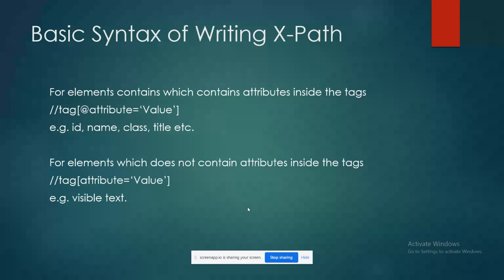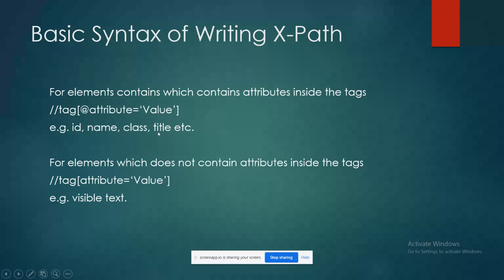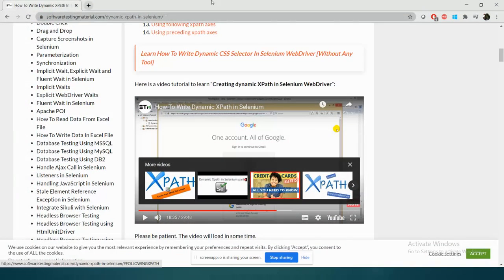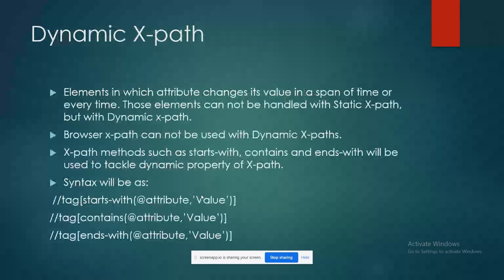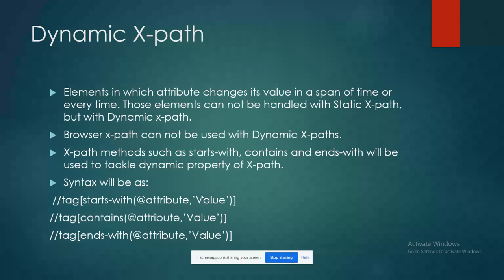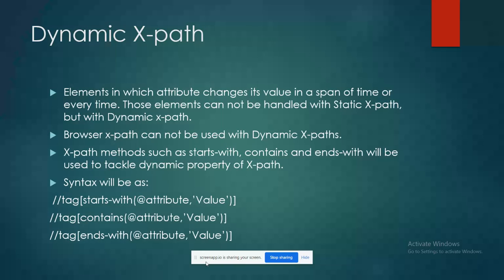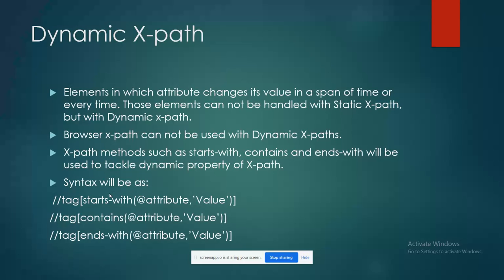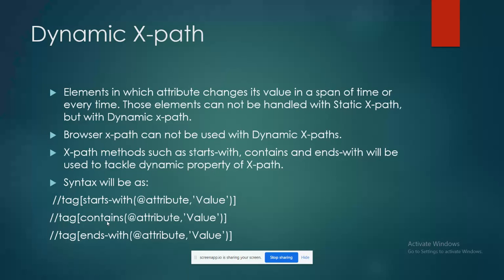X-path in Selenium || How to work with X-path || Custom X-path || Part 3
Hi,

In this video we have covered the syntax of general x-path and dynamic xpath.

Thanks,
Himanshu